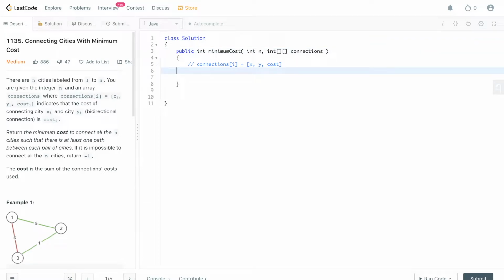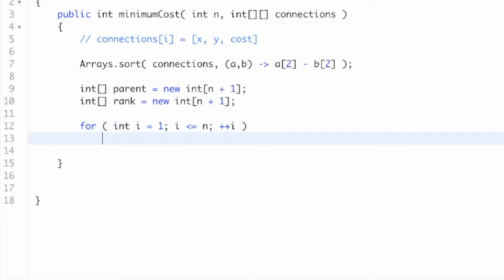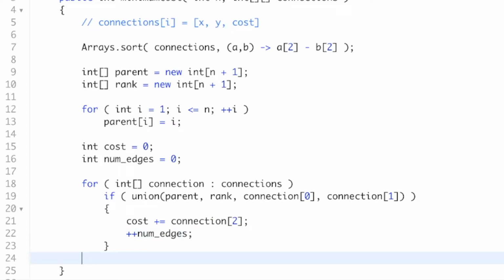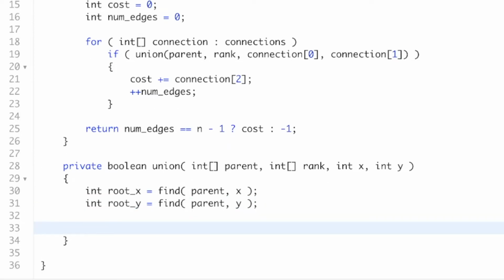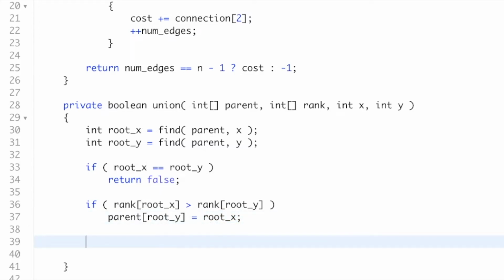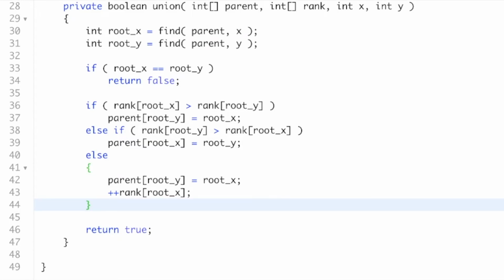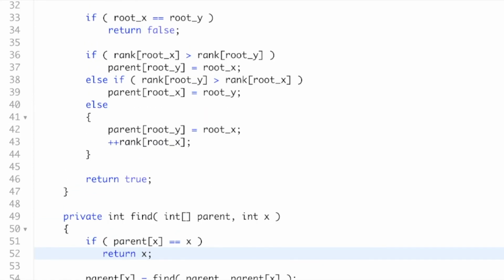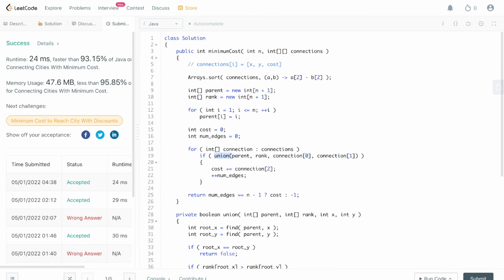LeetCode 1135. Connecting Cities With Minimum Cost